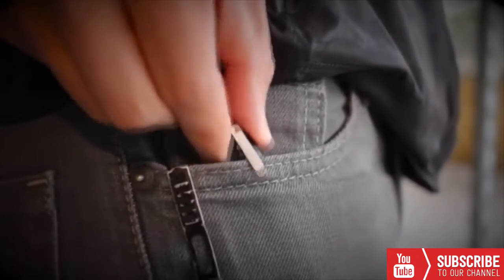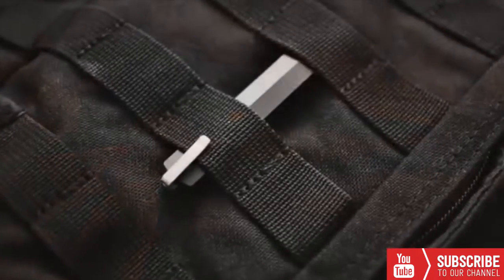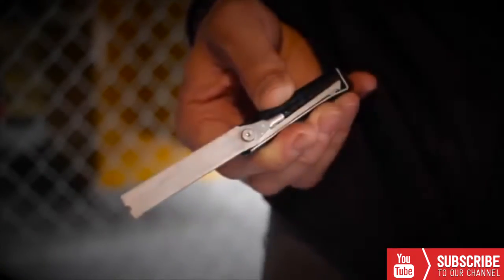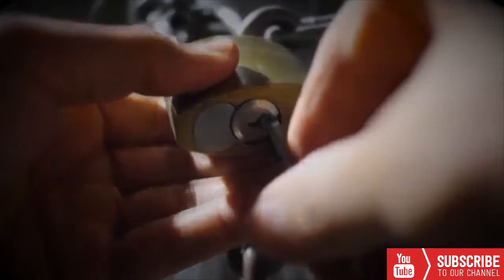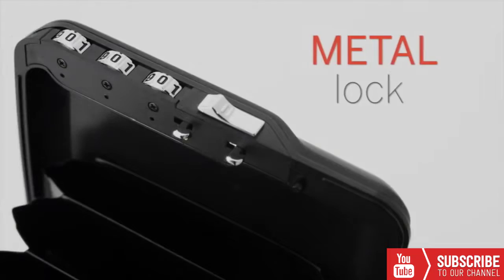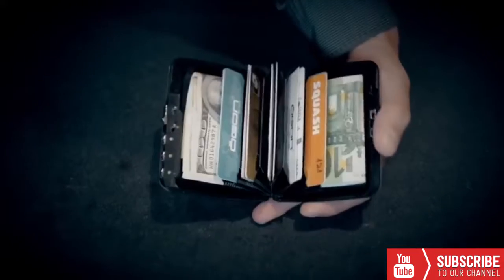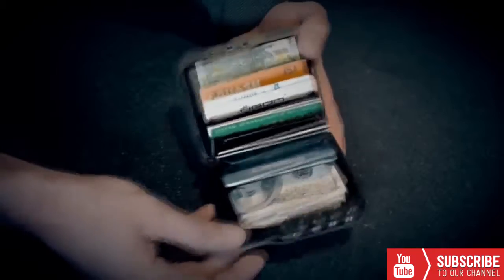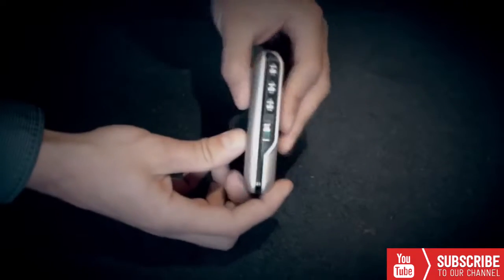►5 COOL Inventions You NEED To See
5 COOL Inventions You NEED To See #

Top Awesome Inventions you would love to have .
Exciting new technology and gadgets. You Didn't Know Existed. These new inventions will surprise you. !!!

We do, well all Technology and Invention Subjects around the world  - The best of all collections . Cheers !

Latest Tech is a YouTube channel that showcase the latest

Gadget

Inventions,

Innovations,

New Tech,